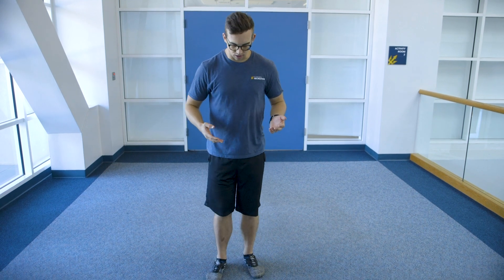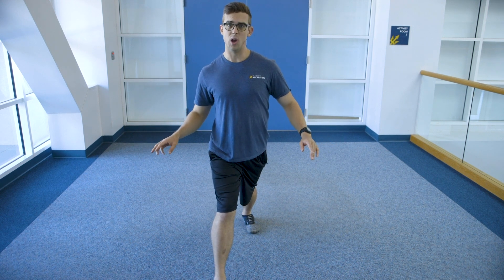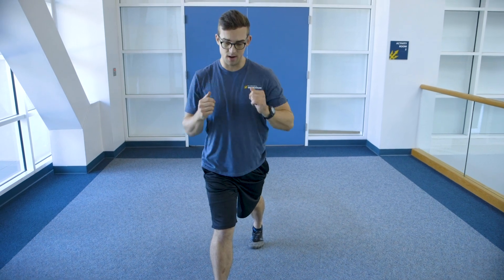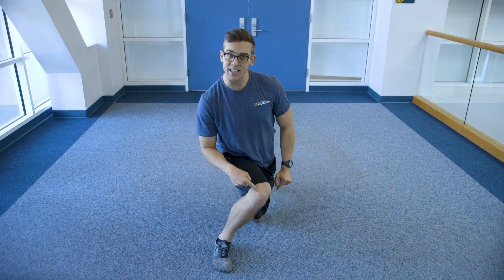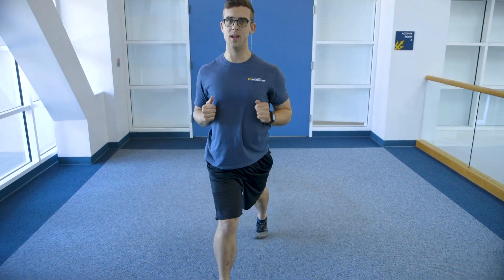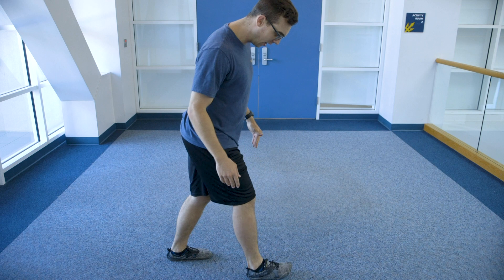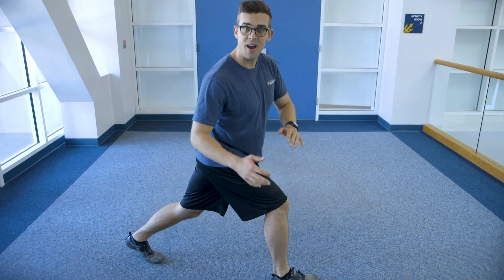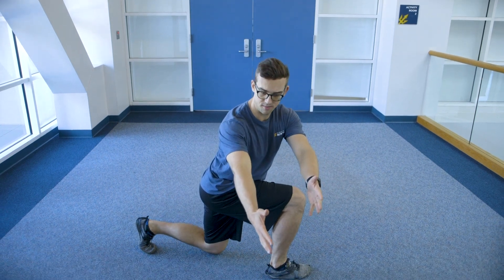Get Up Tritons! Split Squat Stretch with Brandon